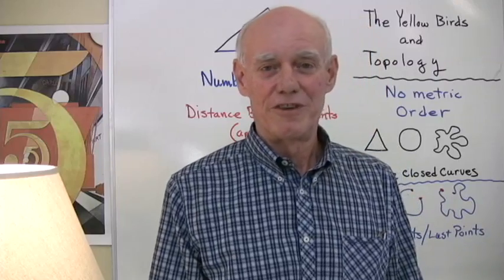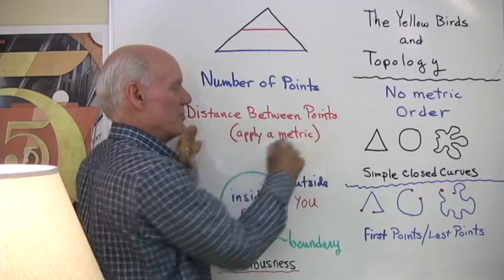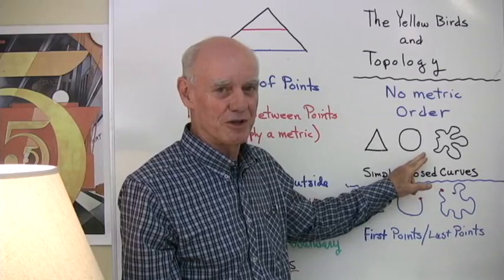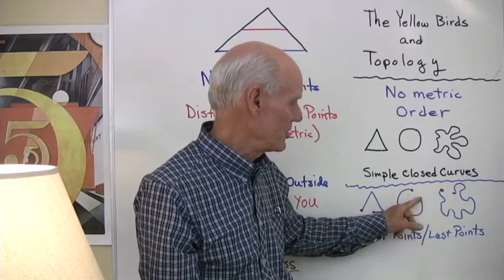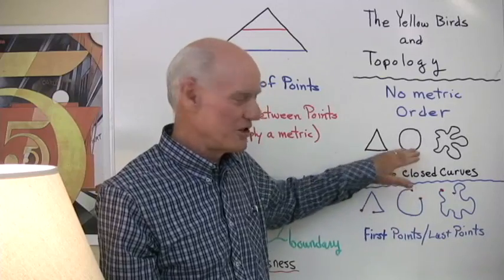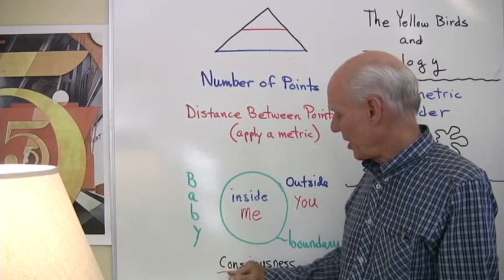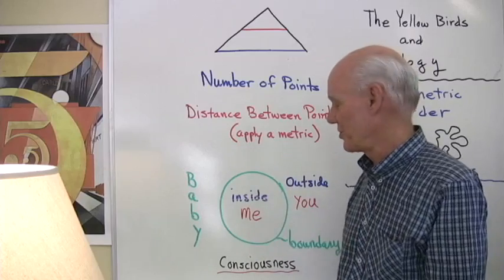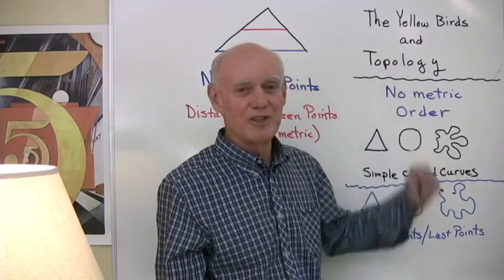The Yellow Birds and Topology